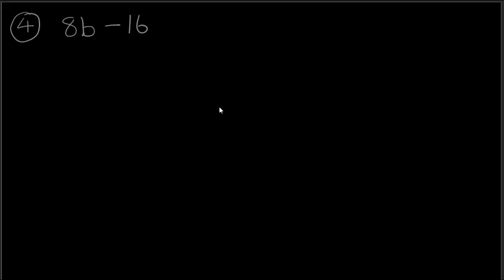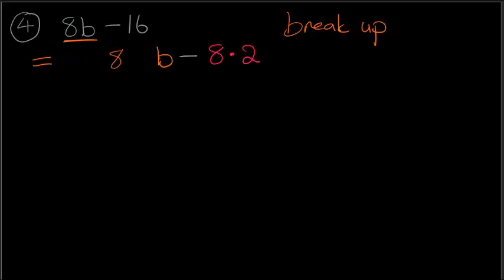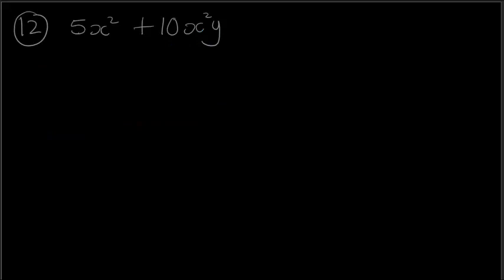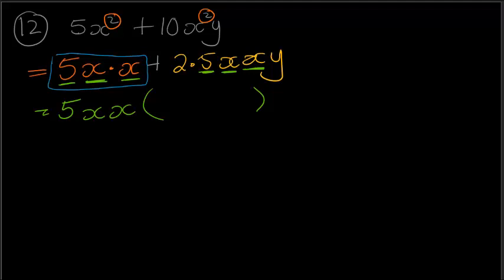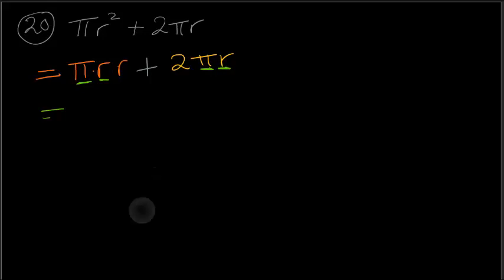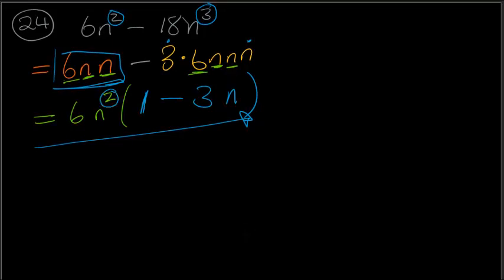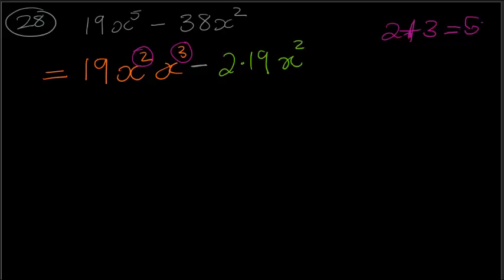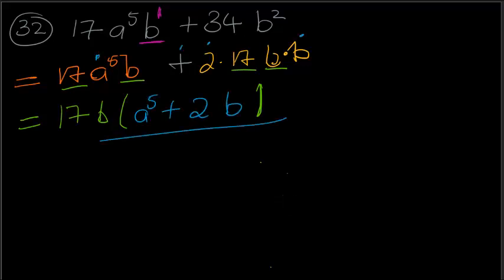Factorise Ex 4